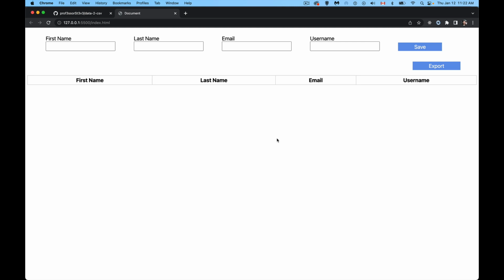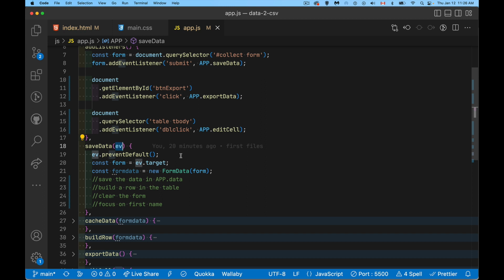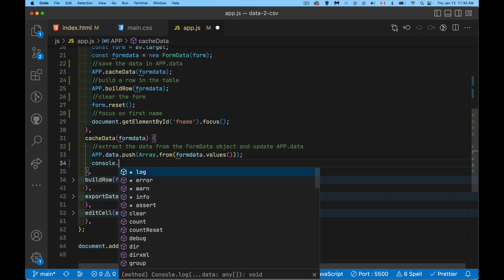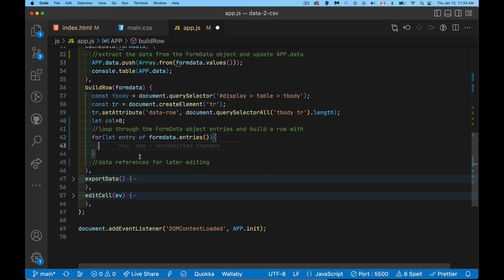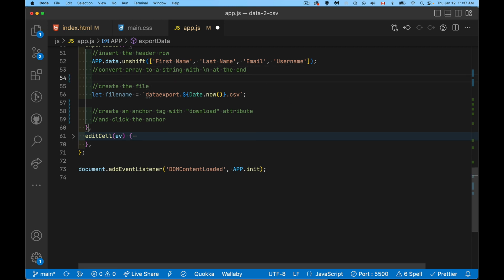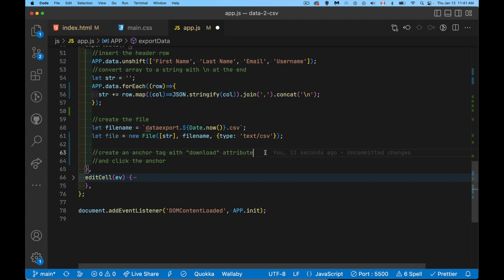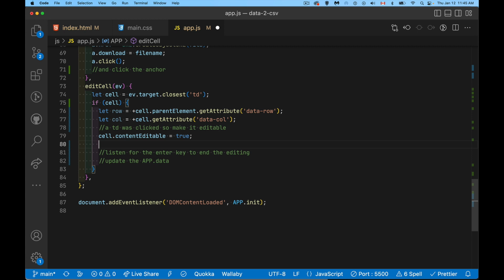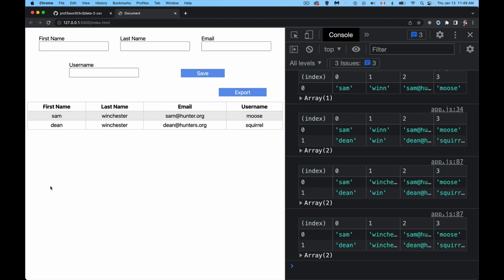Turning Form Data to CSV files with JavaScript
This tutorial walks you through the steps to extract data from a web form to create a spreadsheet-style table with editable cells and then export that data as a CSV file that the user can save.